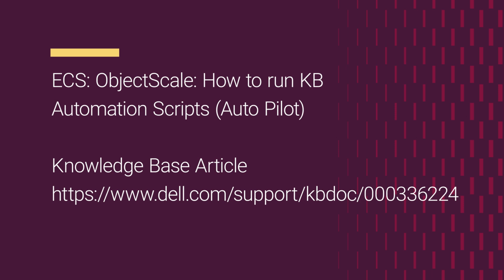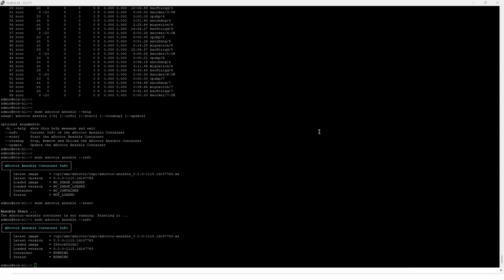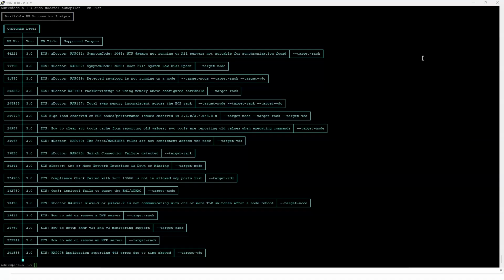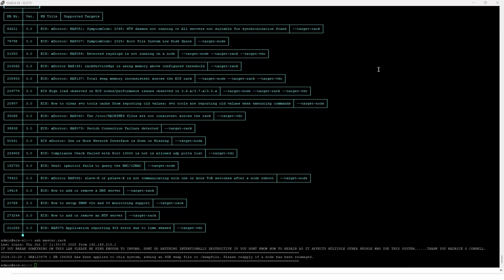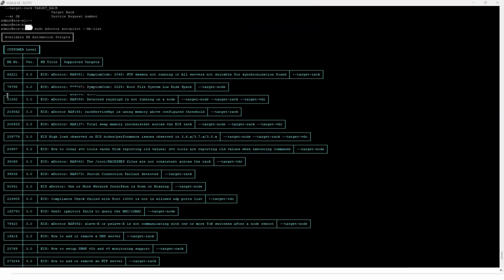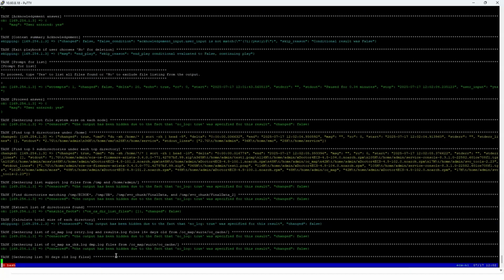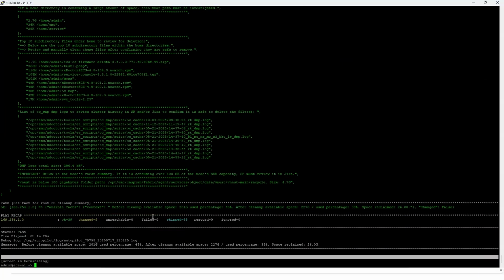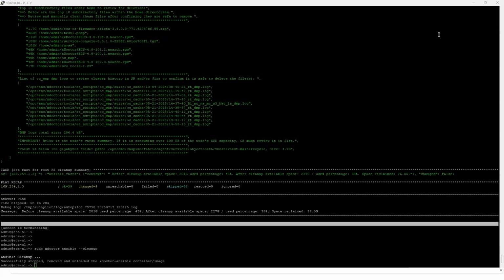ObjectScale: How to run KB Automation Scripts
From xDoctor for ECS v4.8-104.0 onwards, an xdoctor-ansible container is included that allows the user to execute KB Automation scripts from the CLI.